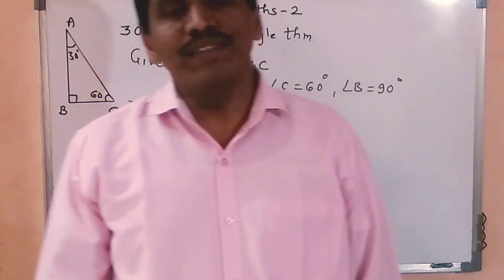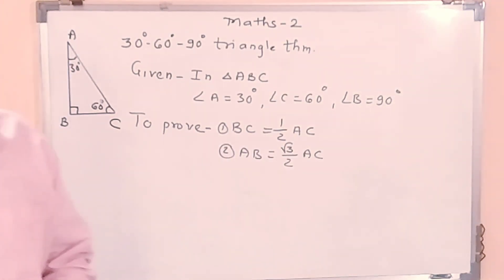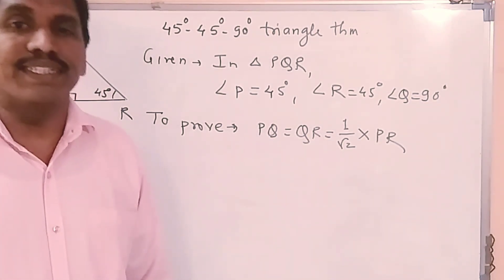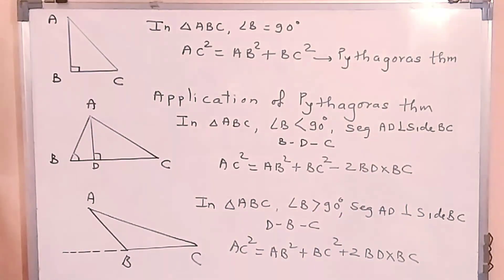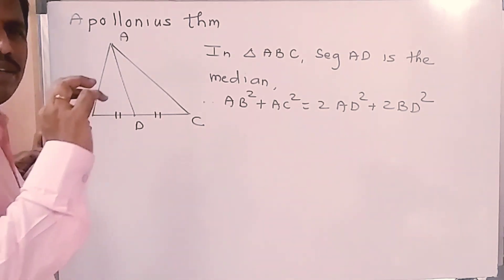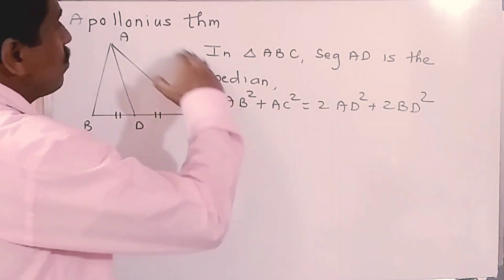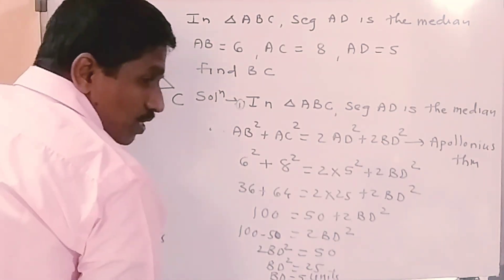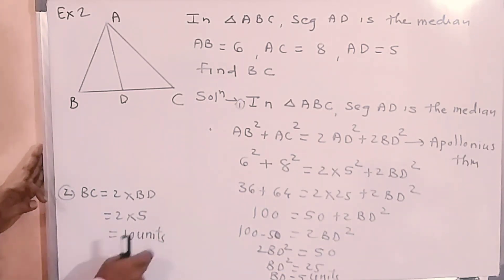Std - 10th,Sub. - Maths2.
Chapter 2 -  Pythagoras Thm
. part 3.